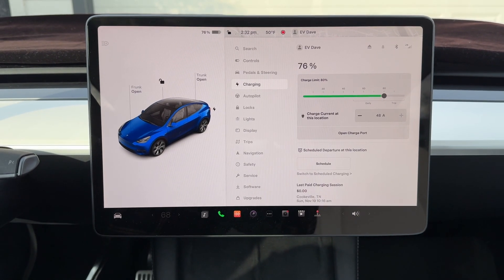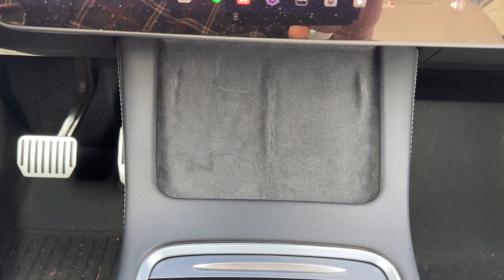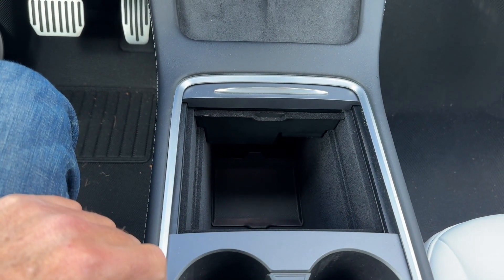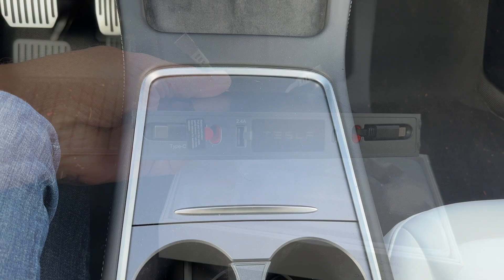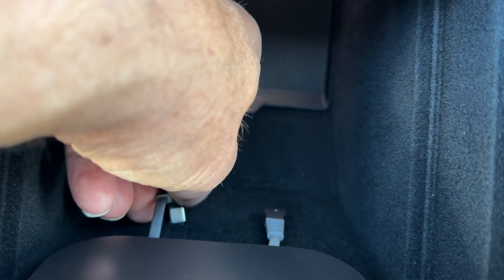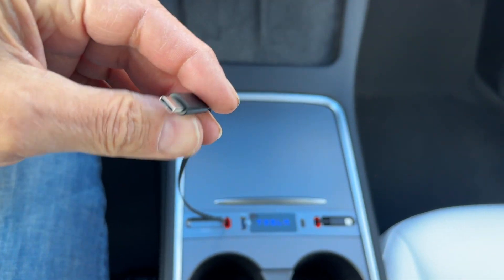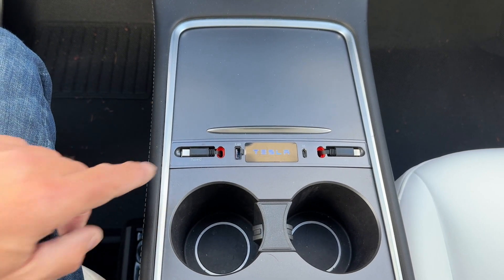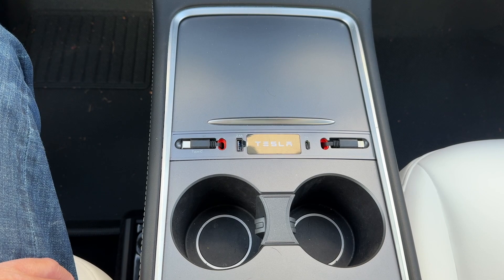Upgrade 12 - Installing USB Port Console on the Model 3 & Y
With two inductive pads and two USB-C ports on the Model Y and 3 there is a need to have access to convenient connections for charging devices.  I have the perfect USB port console upgrade.  Easy to install too.  This product is compatible with 2021-23 Models 3 & Y.  Have a Look!

Amazon Link to USB Port Console

Flash - The Tesla referral program is back, use my link when ordering your Tesla car and accessories.

Catch me on X as: EVDave3